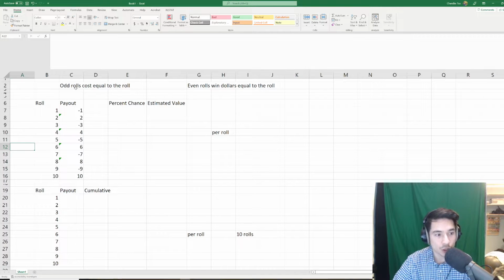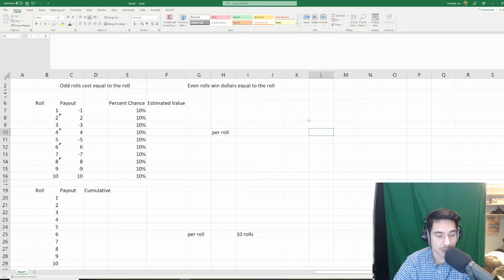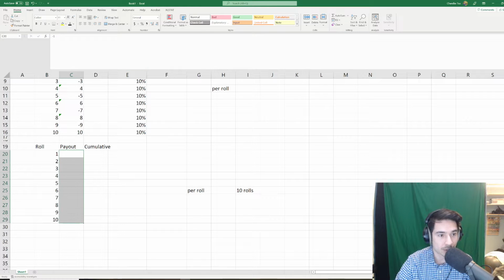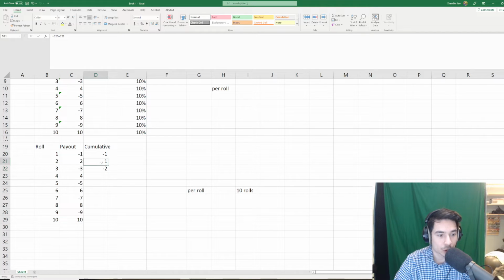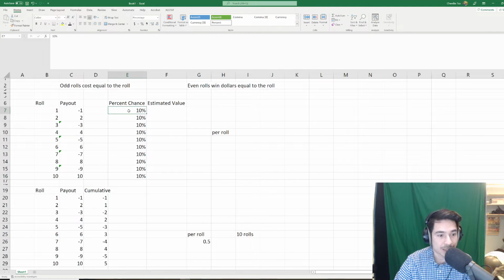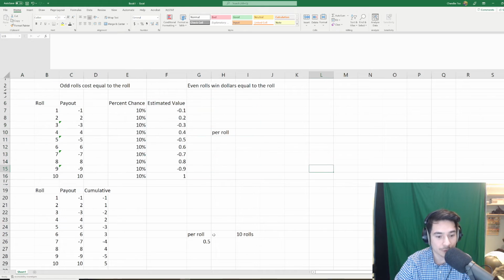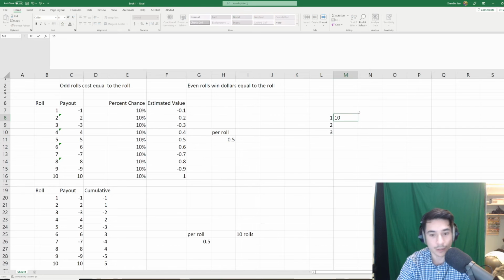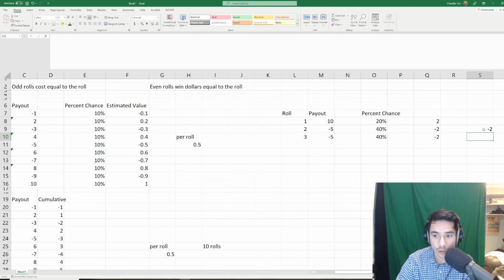How to find the estimated value / expected payout (EV) of a probability problem - dice game